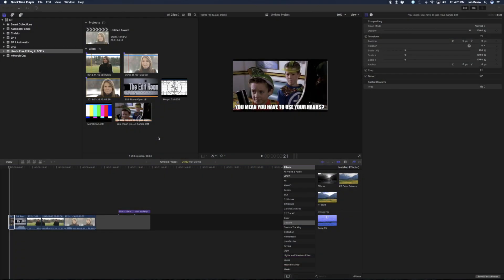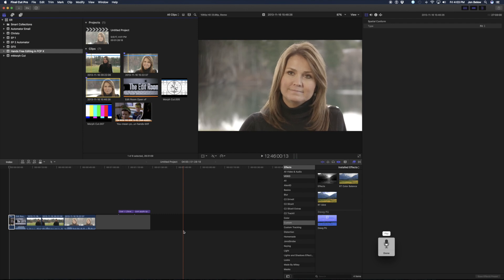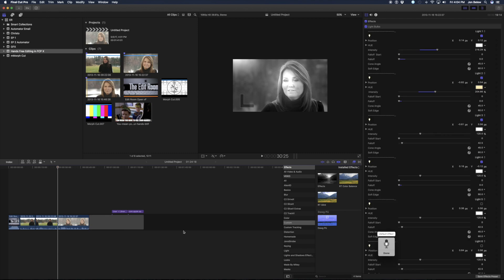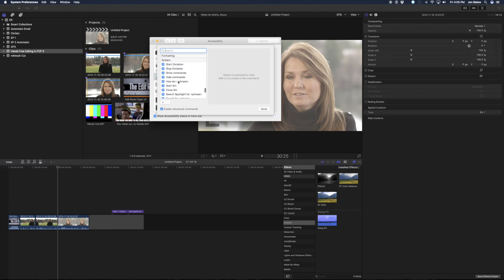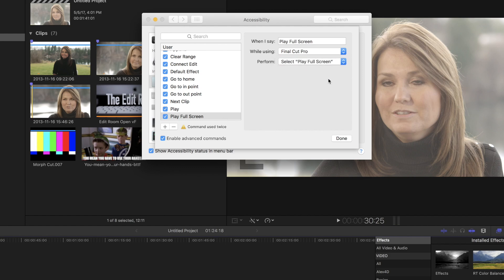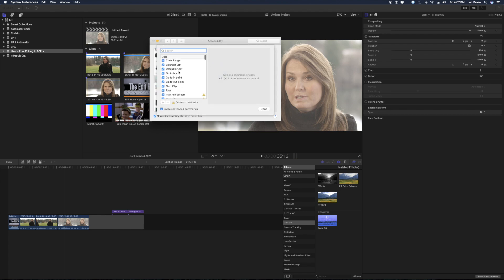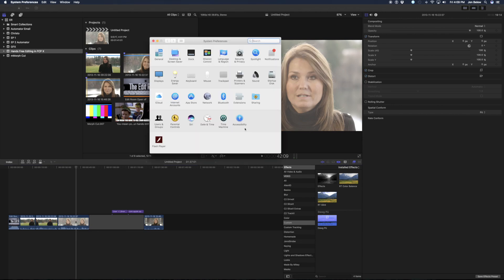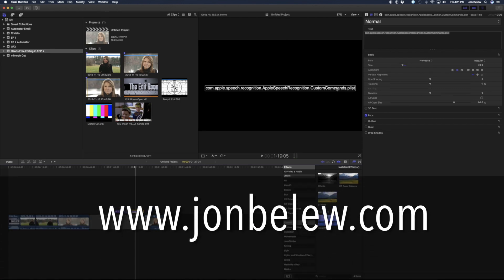The Edit Room - How to use FCP X Hands Free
In this tutorial, I show you how to create custom dictation commands that allow you to perform computer functions by speaking the commands.